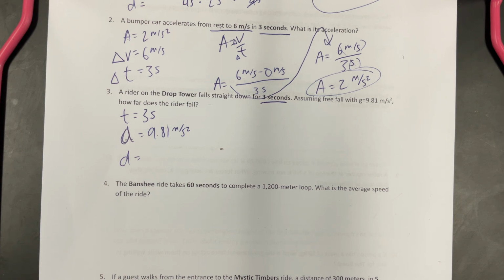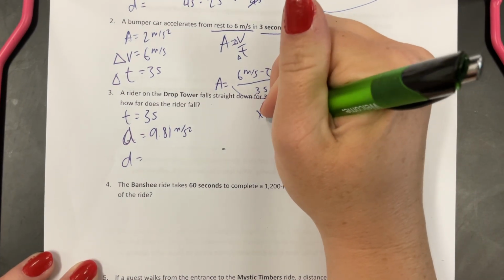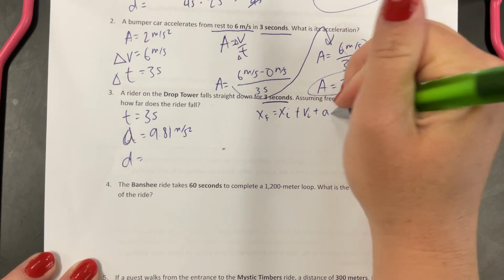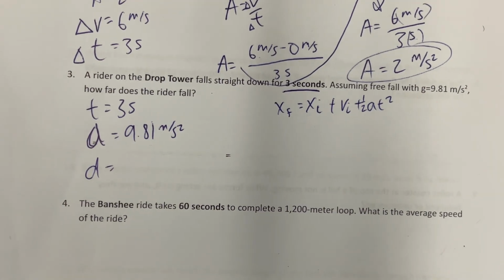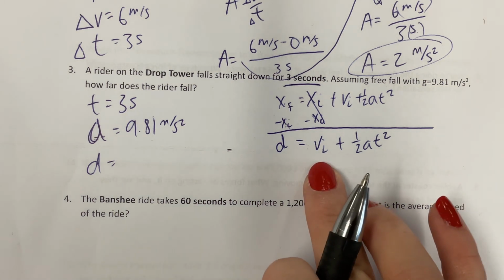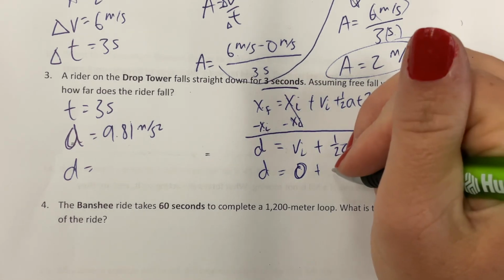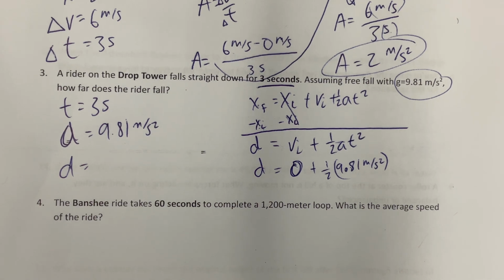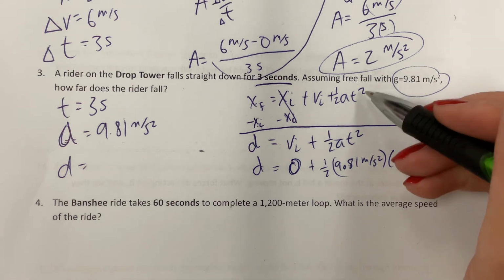Kings Island packet question three